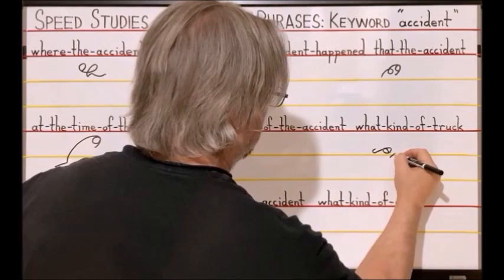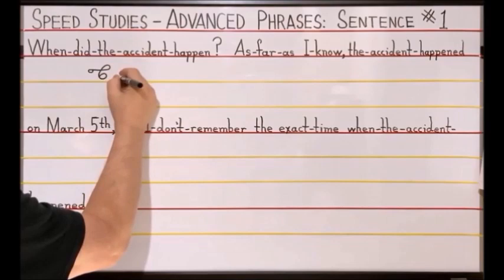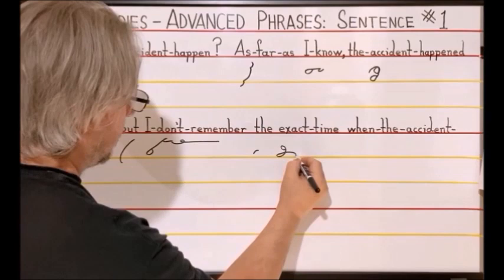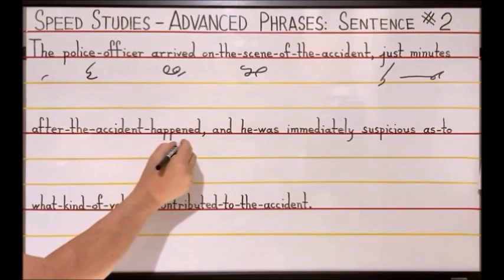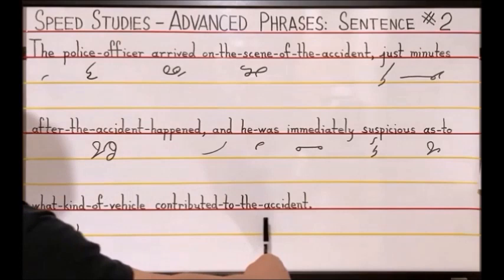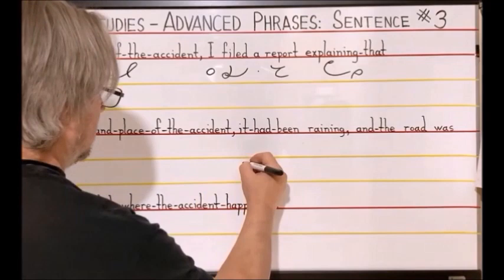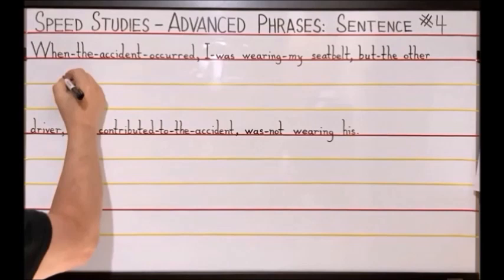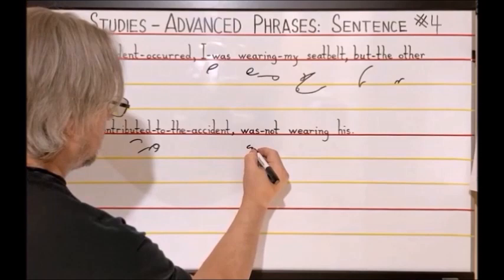SPEED STUDIES - Advanced Phrases with Root Word "accident" - Gregg Shorthand - Series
This is my new SPEED STUDIES Series using Root Words for Advanced Phrases in Gregg Shorthand.